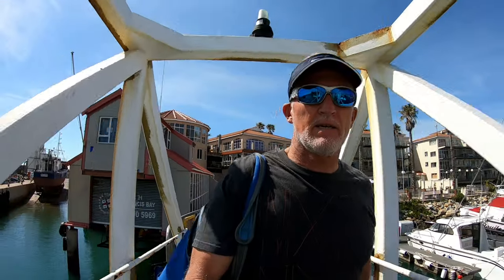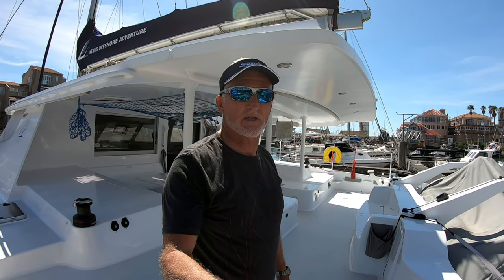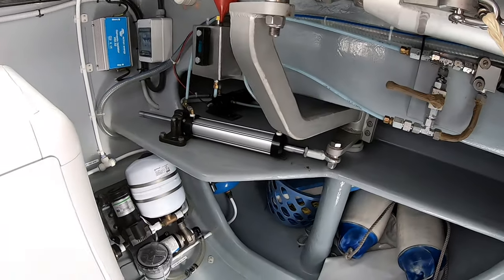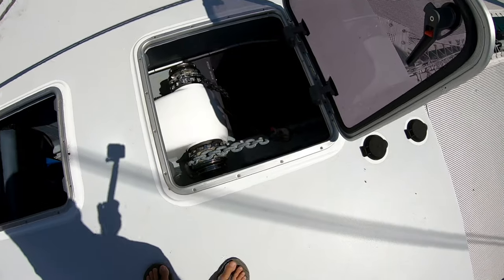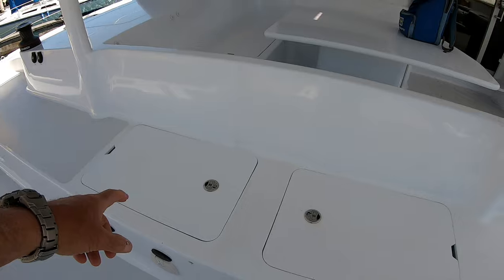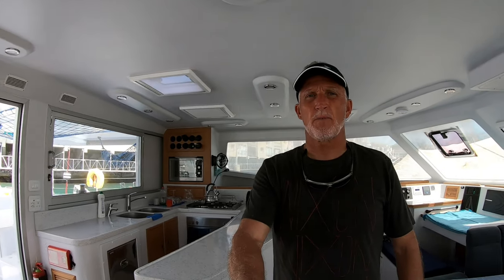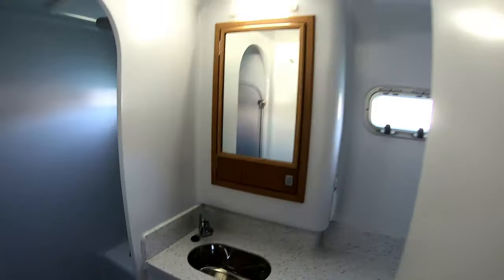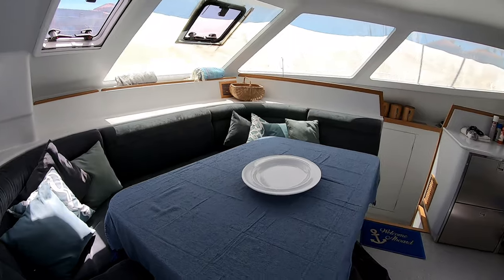Balance 601 Adventure Catamaran - "Lyra Noa" (Fishing Machine)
A tour of the Nexus Offshore Adventures catamaran "Lyra Noa", a magnificent 64 ft machine and what makes her unique. She is the extended version of the Balance 601 and the for runner of the new Balance 620. What a machine..